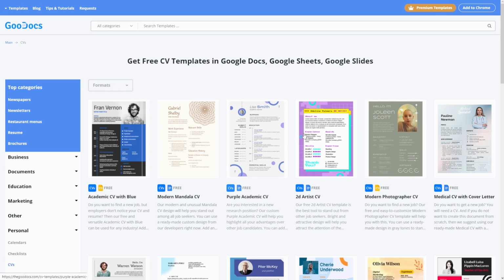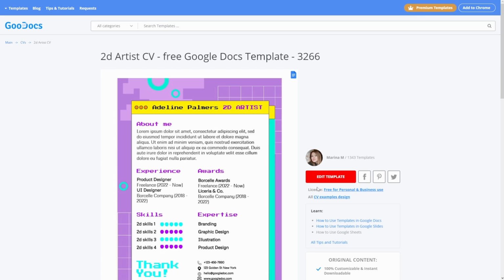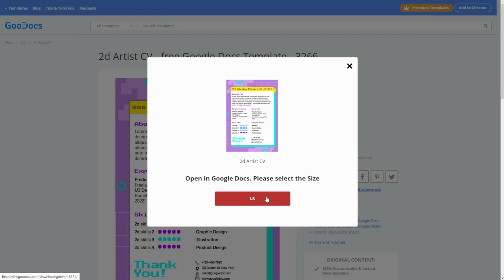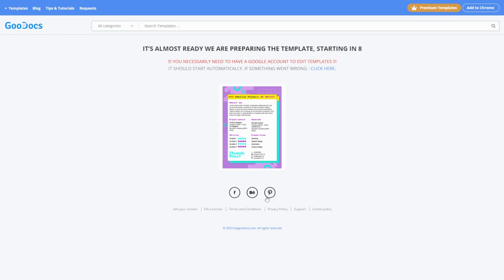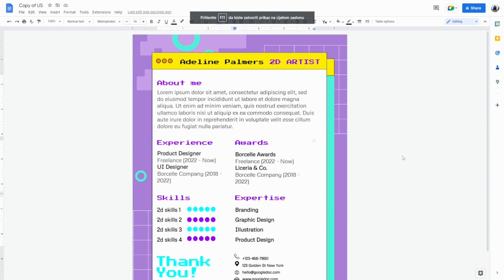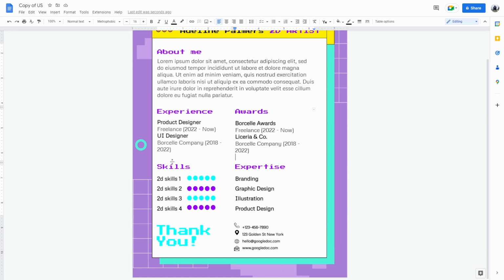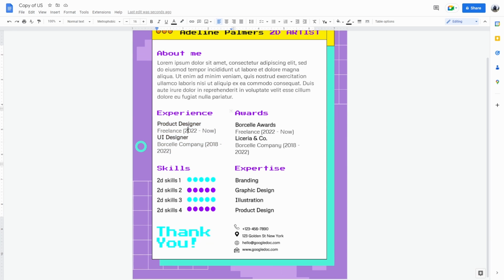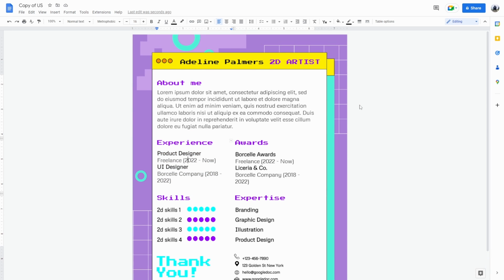How To Make Resume In Google Docs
In this video we show you how to make a resume in Google Docs. If you've ever wanted to create the perfect resume in Google Docs - this is the video for you!